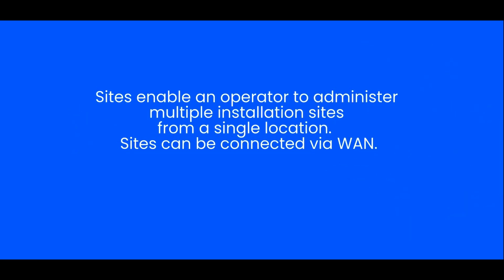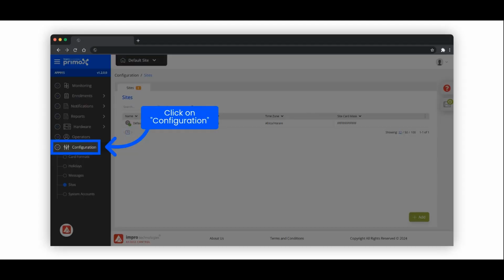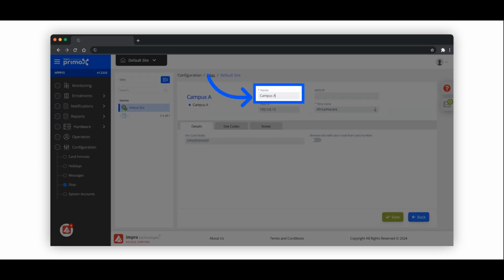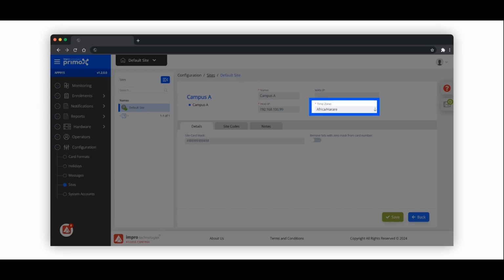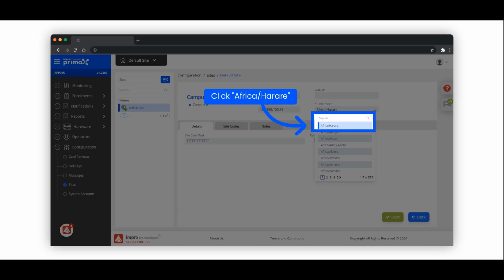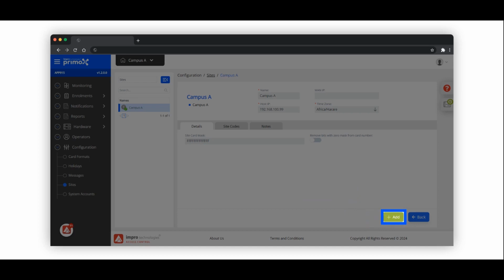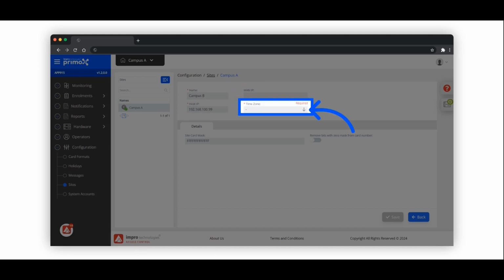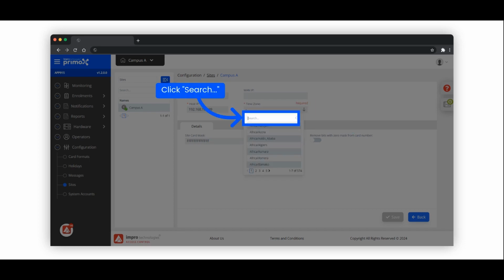Site Configuration - Primo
Sites enables an operator to administer multiple installation sites from a single location.  This video highlights the configuration of Sites on Impro Technologies Primo software.